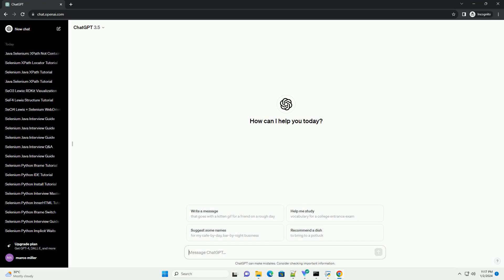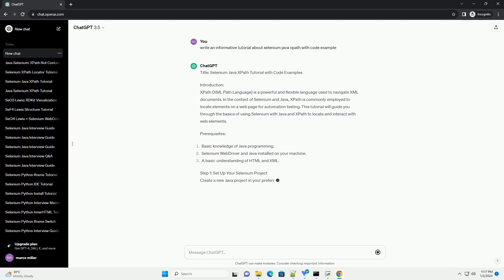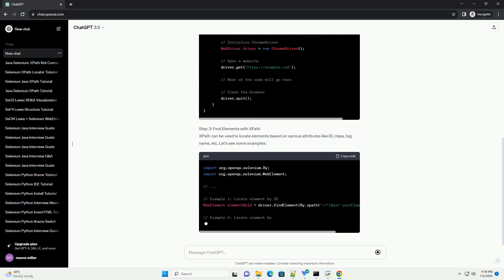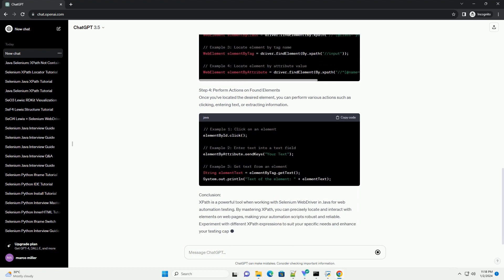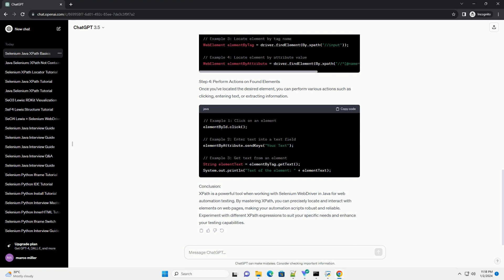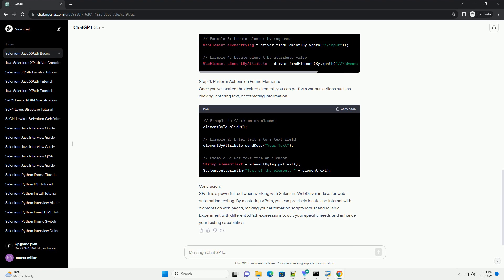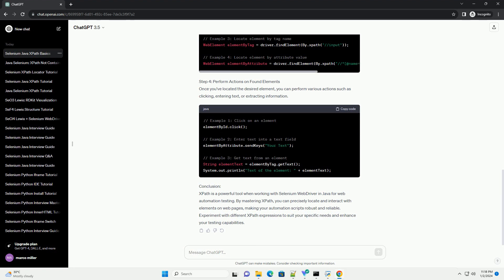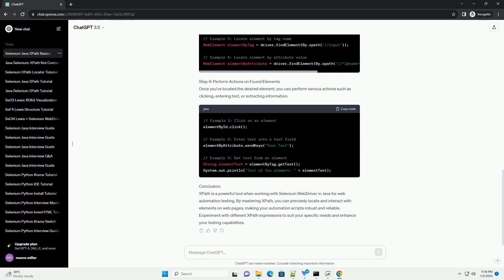selenium java xpath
Title: Selenium Java XPath Tutorial with Code Examples
Introduction:
XPath (XML Path Language) is a powerful and flexible language used to navigate XML documents. In the context of Selenium and Java, XPath is commonly employed to locate elements on a web page for automation testing. This tutorial will guide you through the basics of using Selenium with Java and XPath to locate and interact with web elements.
Prerequisites:
Step 1: Set Up Your Selenium Project
Create a new Java project in your preferred Integrated Development Environment (IDE). Download the Selenium WebDriver JAR files and configure them in your project.
Step 2: Create a Selenium WebDriver Instance
Initialize a WebDriver instance to open a web browser. For this example, we'll use ChromeDriver.
Step 3: Find Elements with XPath
XPath can be used to locate elements based on various attributes like ID, class, tag name, etc. Let's see some examples:
Step 4: Perform Actions on Found Elements
Once you've located the desired element, you can perform various actions such as clicking, entering text, or extracting information.
Conclusion:
XPath is a powerful tool when working with Selenium WebDriver in Java for web automation testing. By mastering XPath, you can precisely locate and interact with elements on web pages, making your automation scripts robust and reliable. Experiment with different XPath expressions to suit your specific needs and enhance your testing capabilities.
ChatGPT